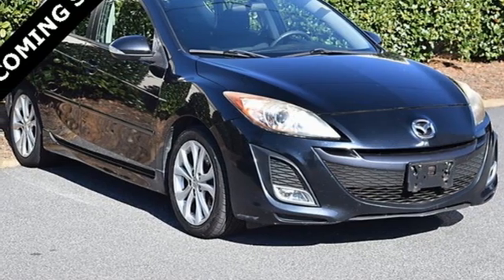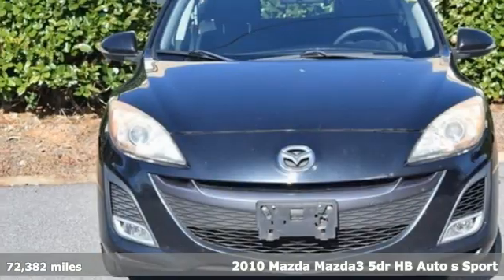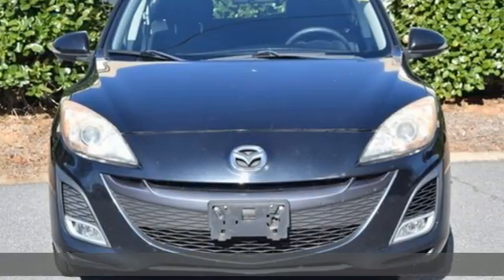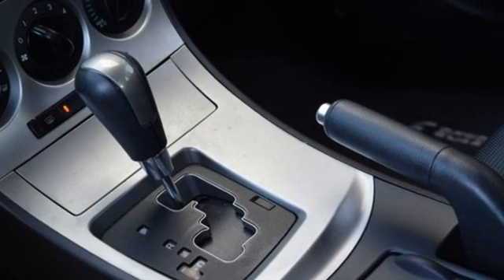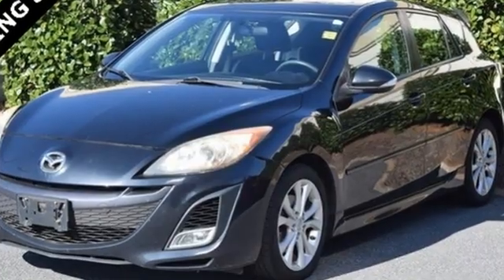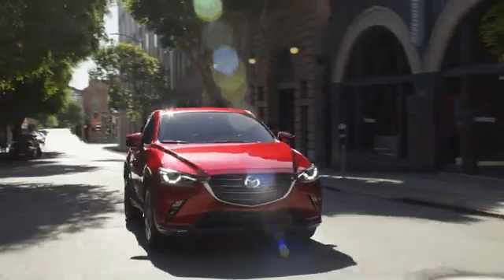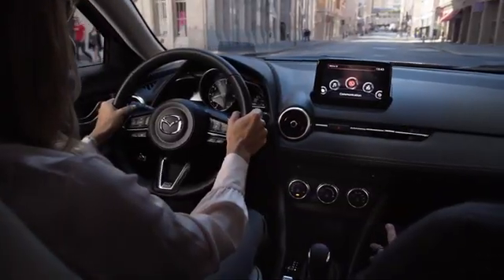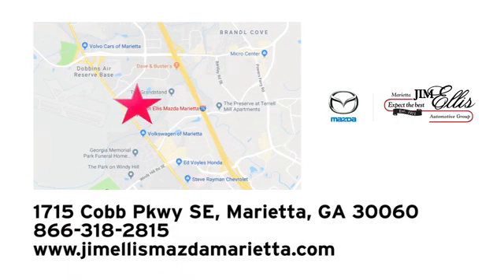Used 2010 Mazda Mazda3 Marietta Atlanta, GA Z63299A - SOLD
Year: 2010
Make: Mazda
Model: Mazda3
Trim: s Sport
Engine: 2.5L 4-Cylinder SMPI DOHC
Transmission: 5-Speed Automatic
Color: Black
Interior: Black
Mileage: 72382
Stock #: Z63299A
VIN: JM1BL1H6XA1180114
Black Mica 2010 Mazda Mazda3 s Sport FWD 5-Speed Automatic 2.5L 4-Cylinder SMPI DOHC MOONROOF, DEALER MAINTAINED, BLUETOOTH, NON-RENTAL, Alloy wheels, Remote keyless entry, Steering wheel mounted audio controls.brbrRecent Arrival! Odometer is 56975 miles below market average! 22/29 City/Highway MPGbrbrAwards:br * 2010 KBB.com Top 10 Coolest New Cars Under $18,000brCall our internet team today @ to schedule a hassle free test drive! We are located at: 1715 Cobb Parkway South, Marietta, GA 30060.

Address:
1141 Cobb Parkway Southeast